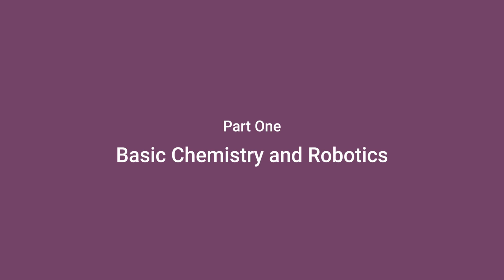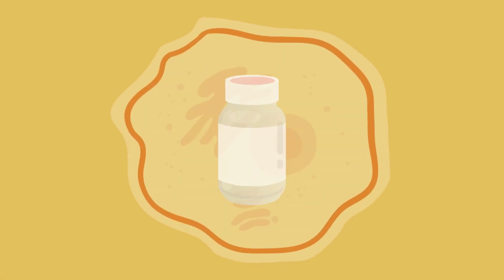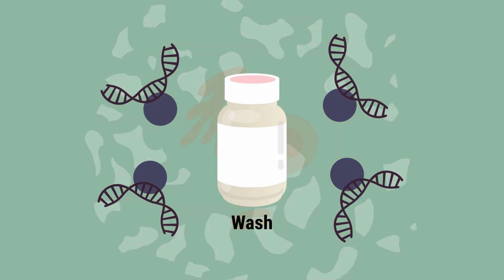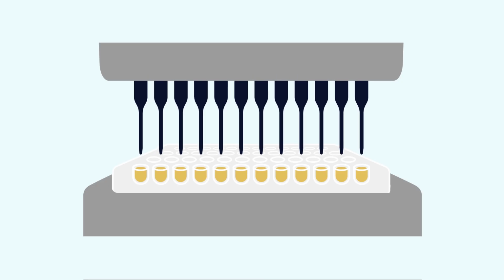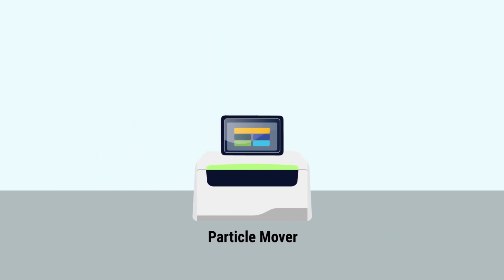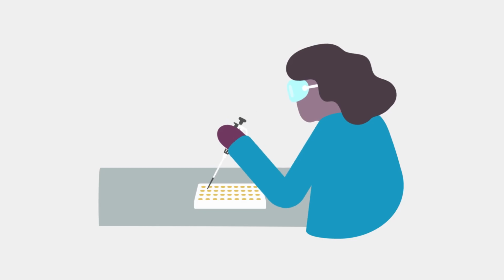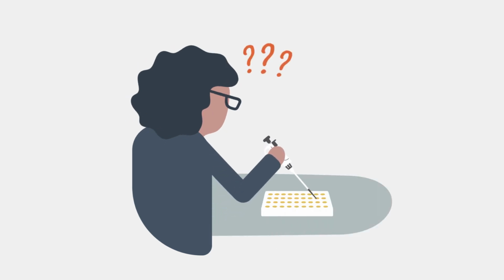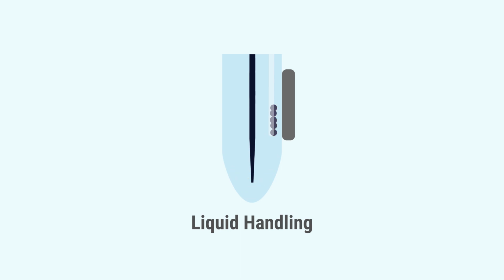Automating Nucleic Acid Extraction (Part 1): Basic Chemistry and Robotics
In Part 1 of our video series on Automating Nucleic Acid Extraction we dive into the fundamentals of basic chemistry and robotics. The chemical steps of nucleic acid extraction using magnetic beads and the basic robotics that let you automate this function.